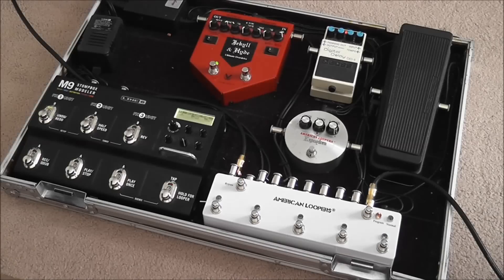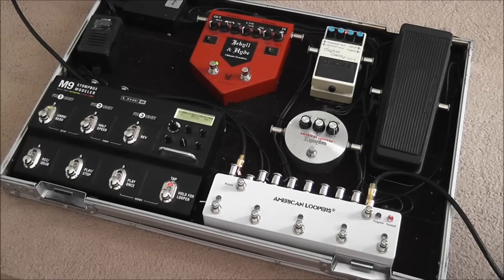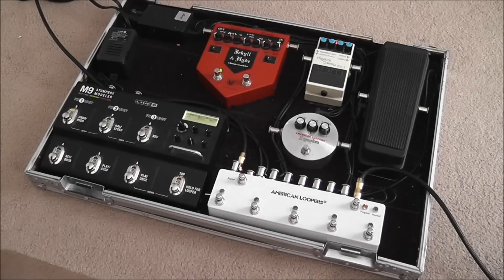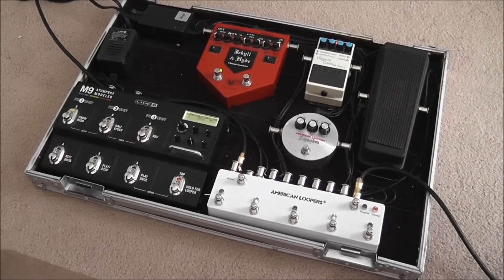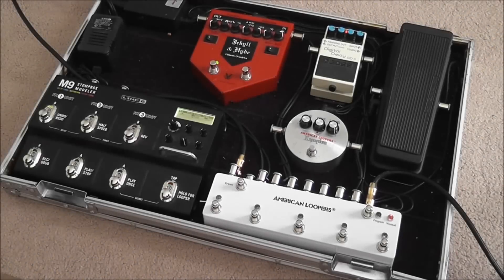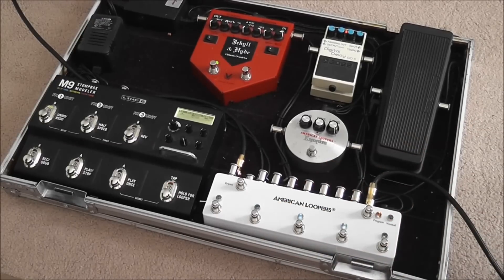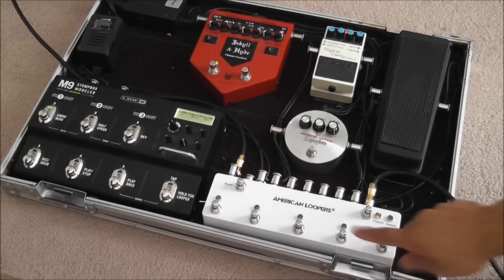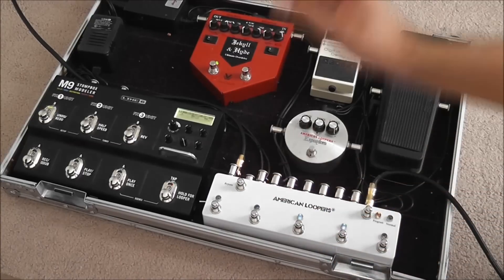Programmable Made In USA True Bypass Looper Guitar EFX Switcher 100% True bypass American Loopers